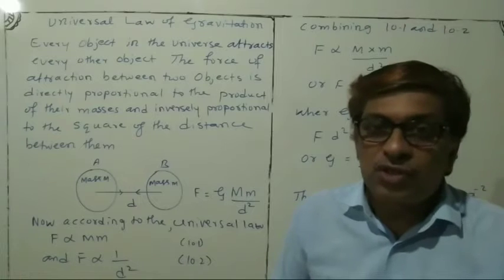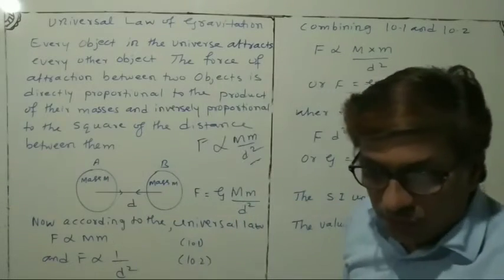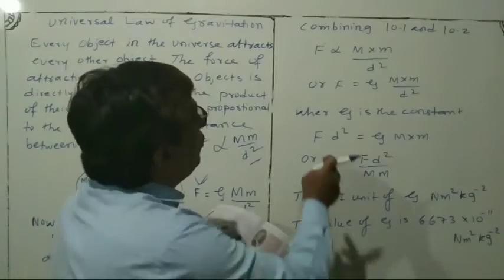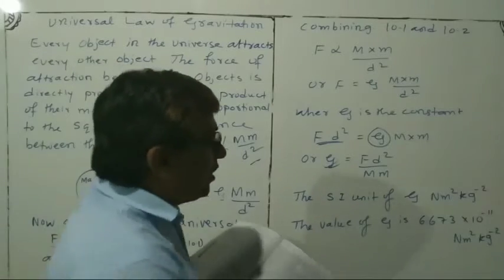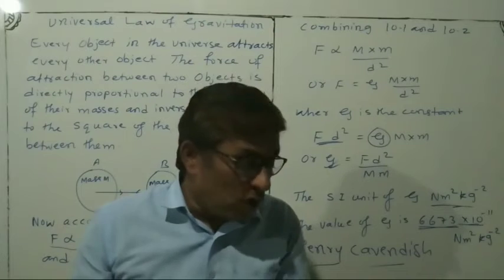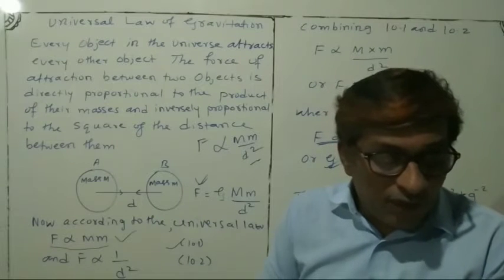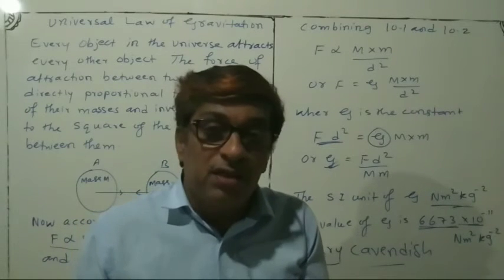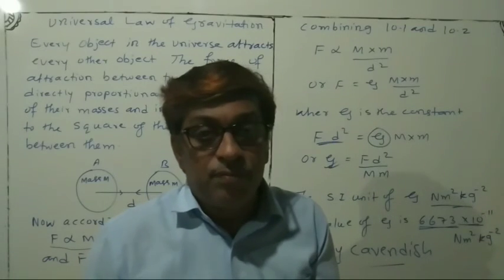STD 9 SCIENCE CH 10 GRAVITATION PART 2